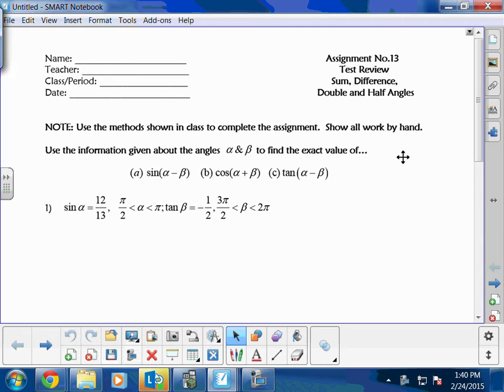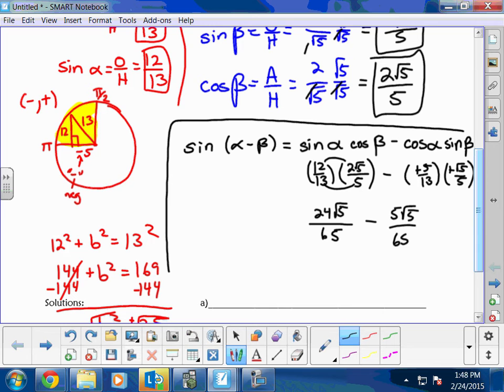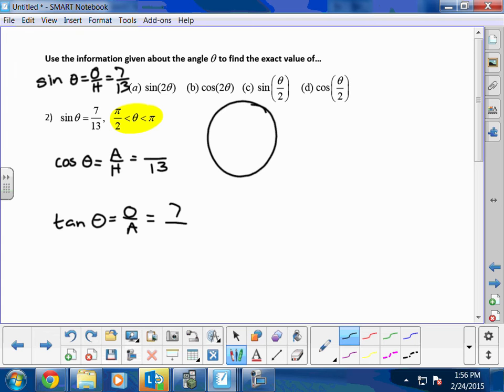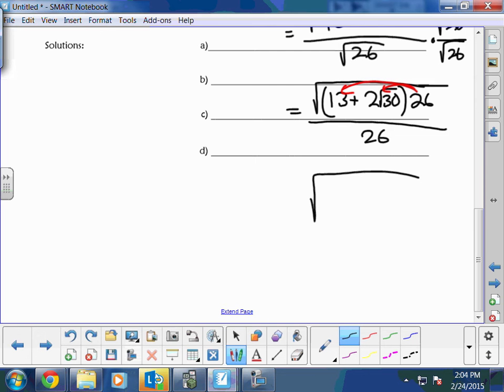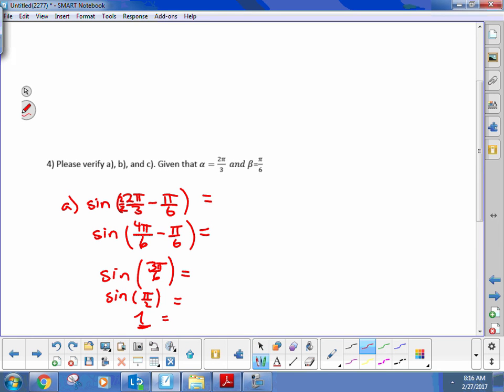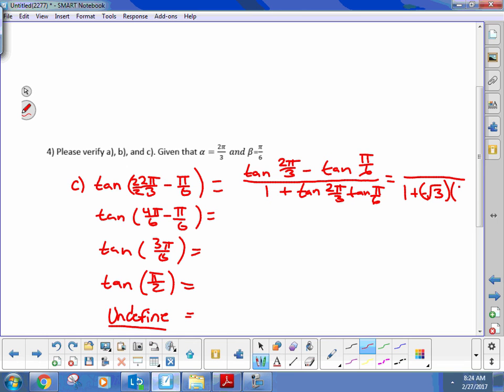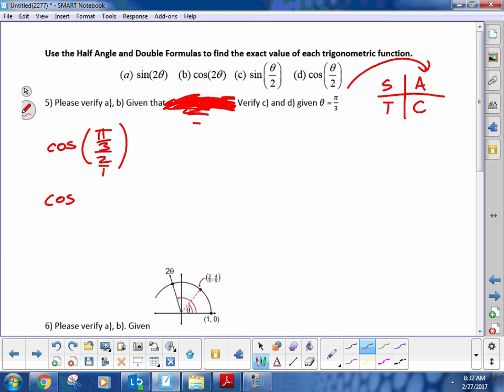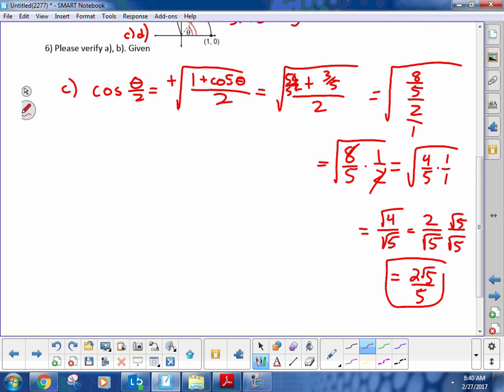Test Review Double Angles Half Angles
Sum and Difference of Angles, Double Angles, Half Angles